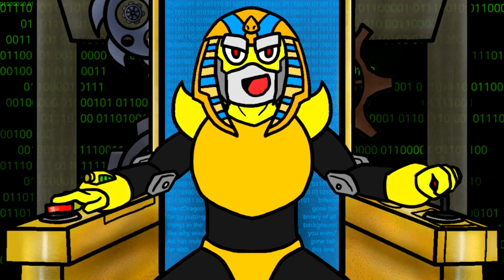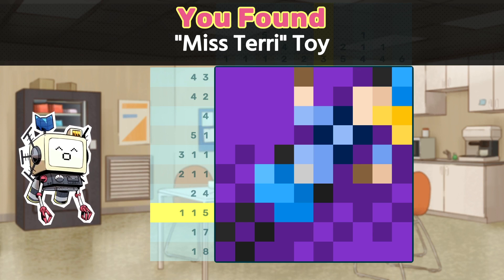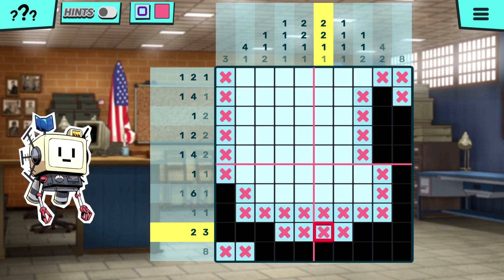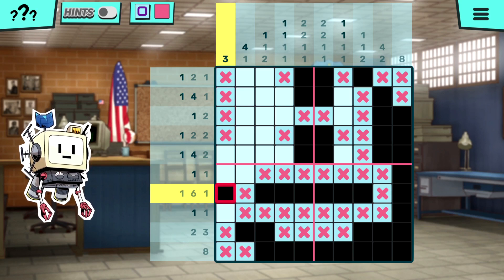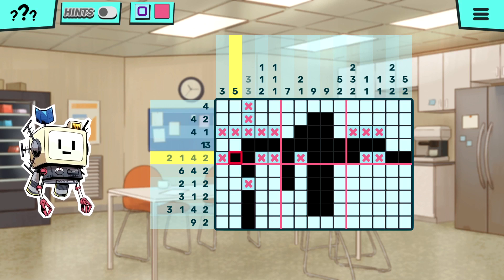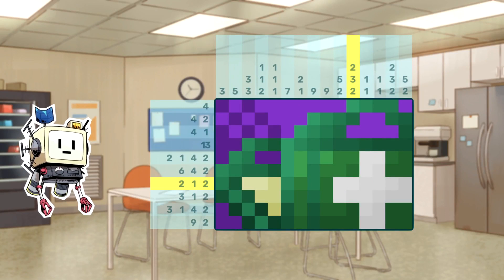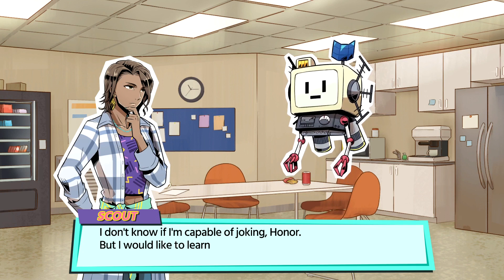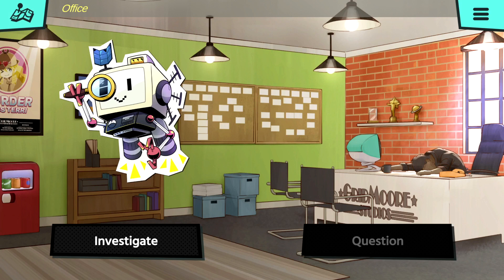NEEEEEERD!!! || Murder By Numbers (Let's Play/Playthrough/Gameplay) - Ep.3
We meet a VERY dedicated fan of the 'Murder Miss Terri' show, and. well yea, he's a huge nerd. And possibly a little unhinged.

Los Angeles, 1996. Honor Mizrahi was just an actress on a hit TV detective show. But when her boss ends up dead just minutes after he fires her,she finds herself starring in her own murder mystery. Teaming up with SCOUT, a reconnaissance robot thrown away after a mysterious incident, she sets out to clear her name - and a new detective duo is born!

Developer: Mediatonic
Publisher: The Irregular Corporation
Platform: Microsoft Windows, Nintendo Switch
Release Date: March 5th / 6th, 2020

Check out these other great series if you enjoyed this one!